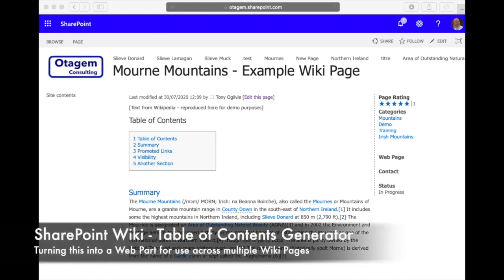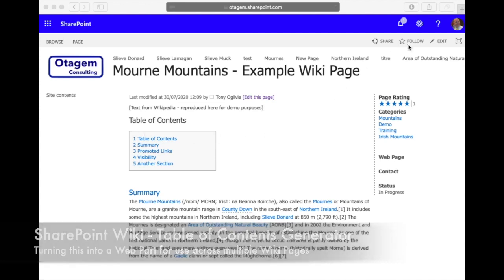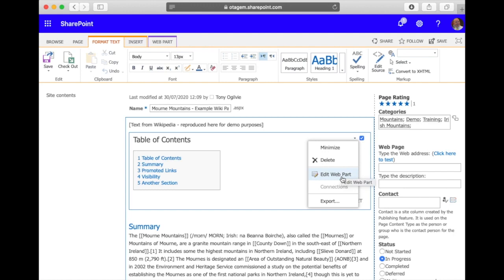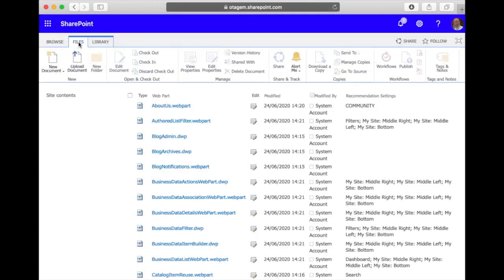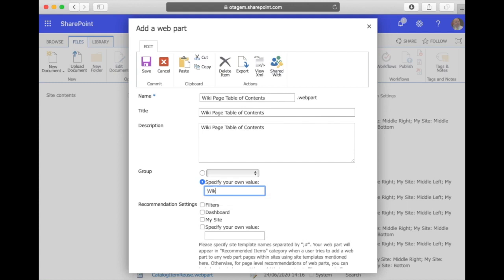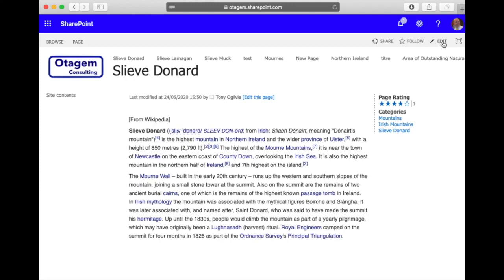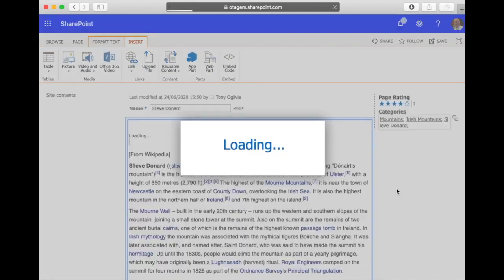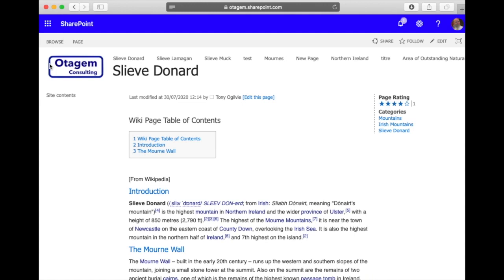Adding a Table of Contents to multiple SharePoint wiki pages using a WebPart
Adding a Table of Contents to multiple SharePoint wiki pages using a WebPart.  This video is an extension of an earlier video